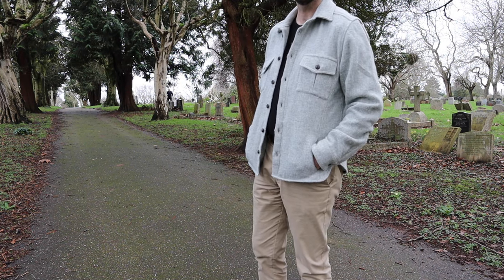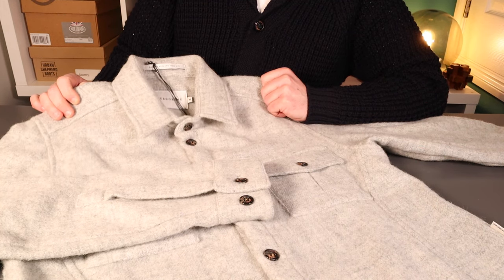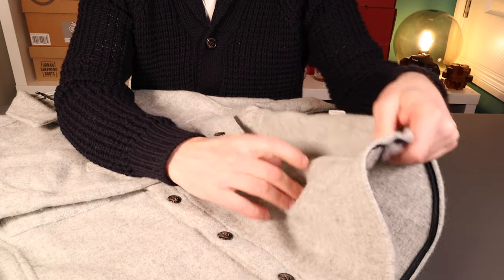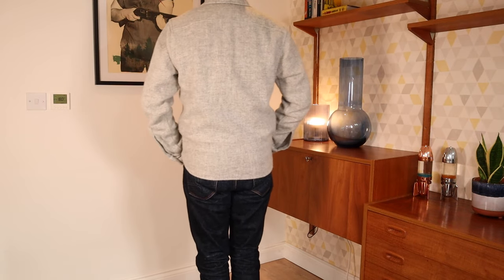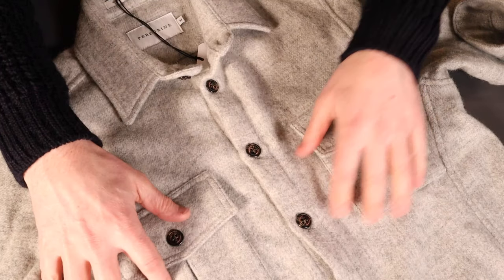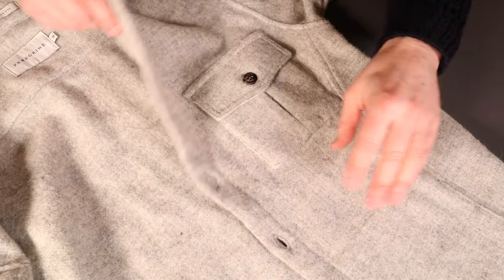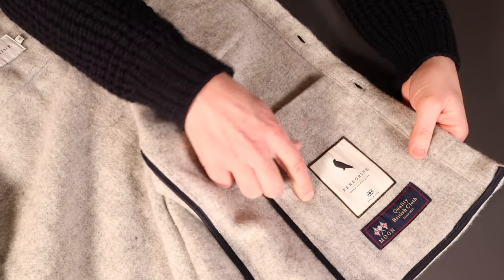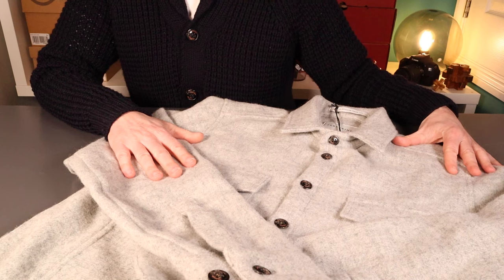Spring Layers 100% Wool CPO Overshirt PEREGRINE Dexter